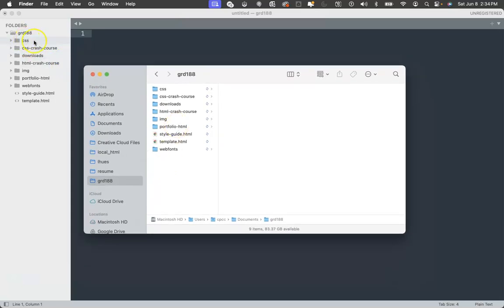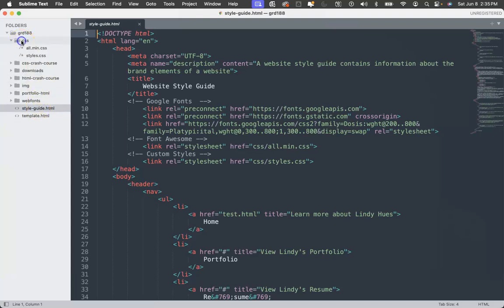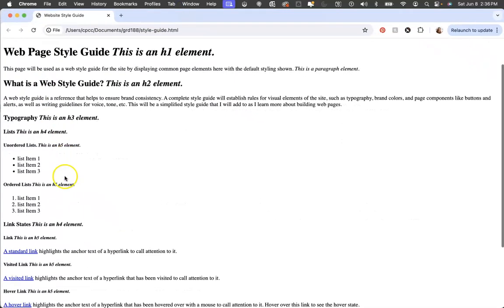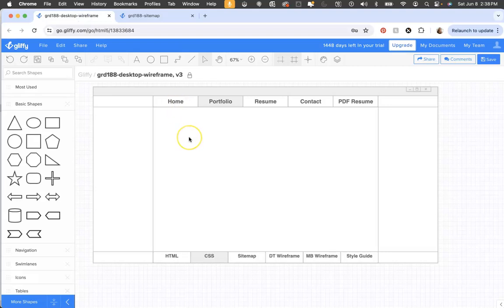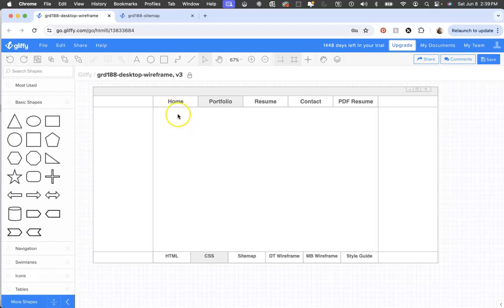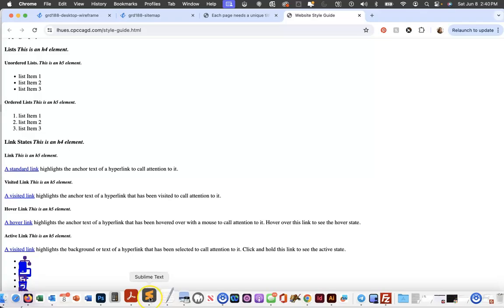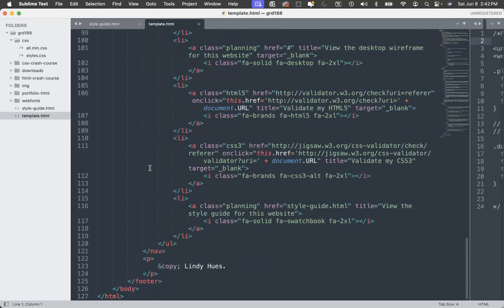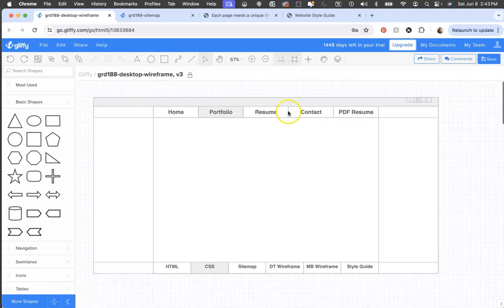Interpreting a Wireframe